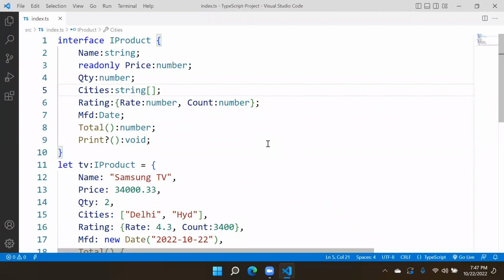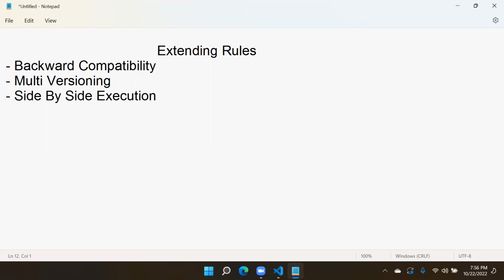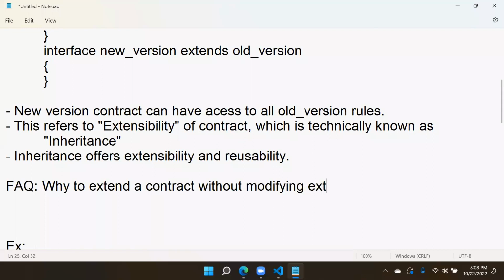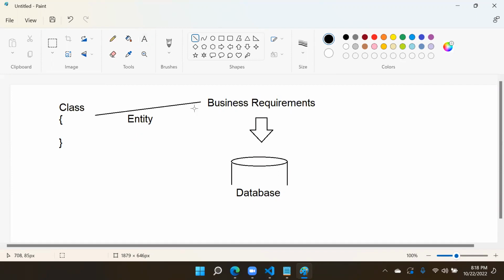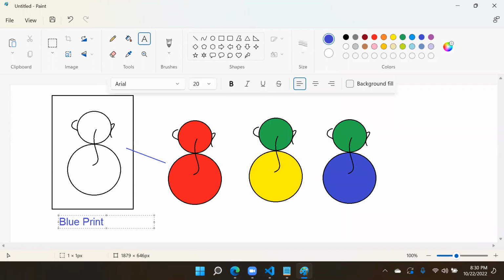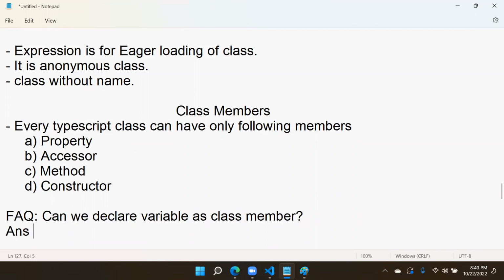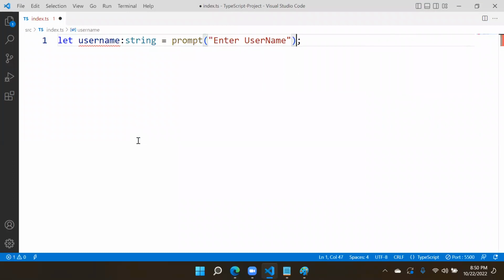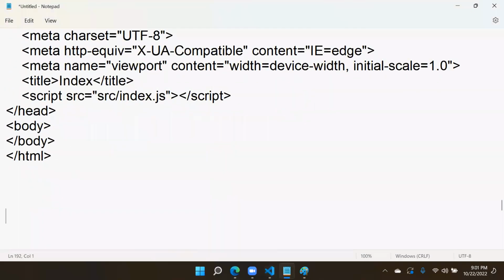10 Angular 14 22nd Oct